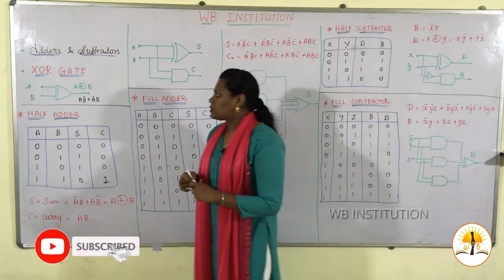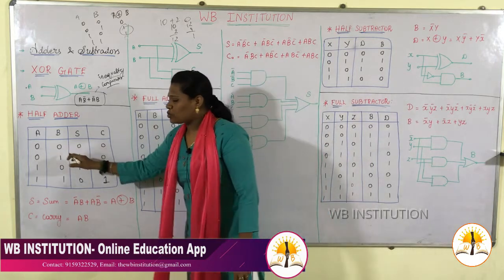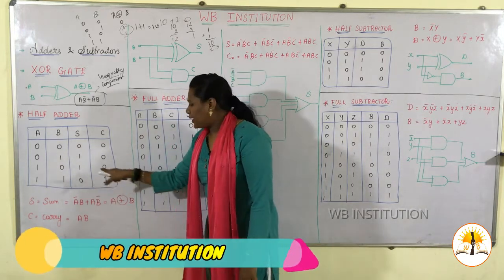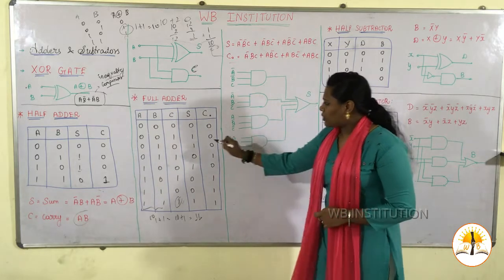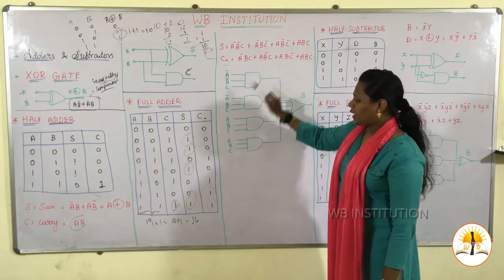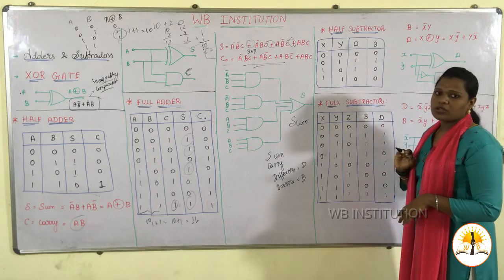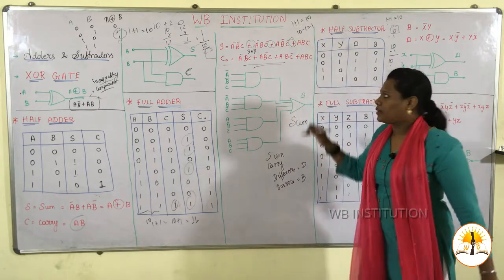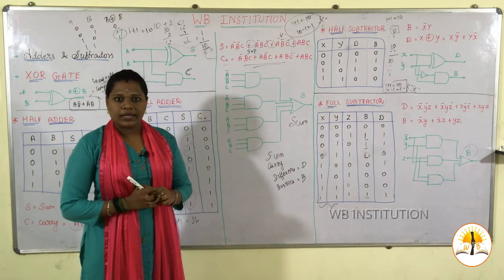DIGITAL ELECTRONICS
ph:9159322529